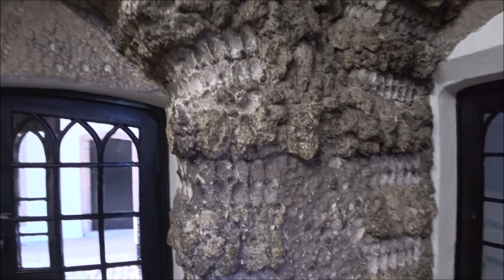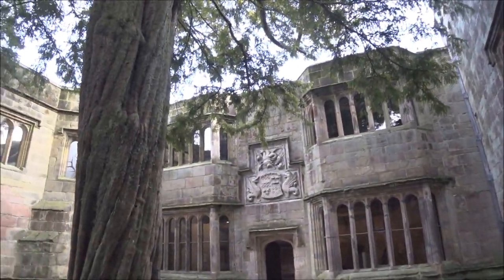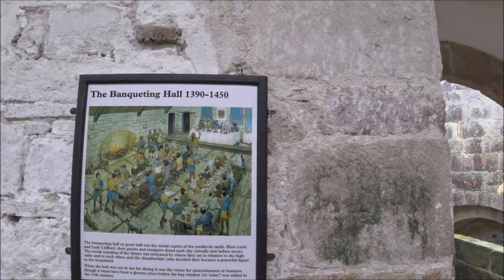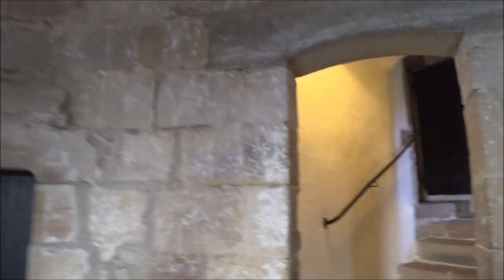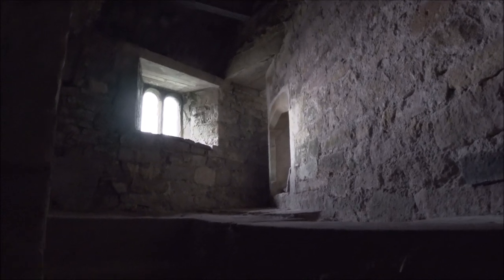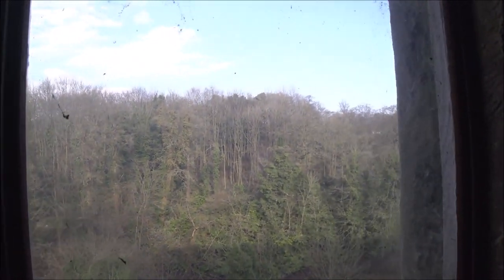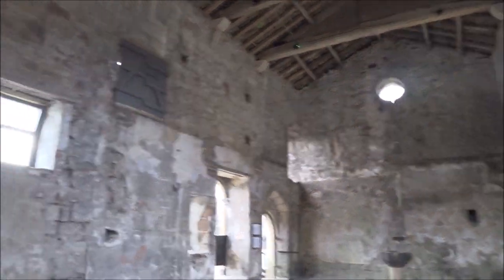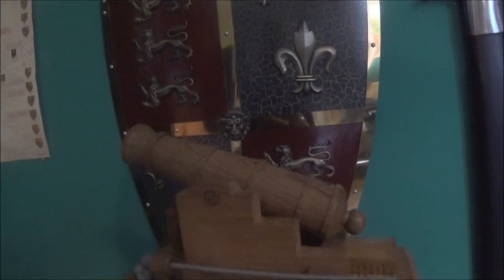A Must See Medieval Castle, Skipton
Skipton Castle is over 900 years old, and  is one of the most complete and best preserved medieval castles in England and is well worth a visit, lots of history and stunning location.